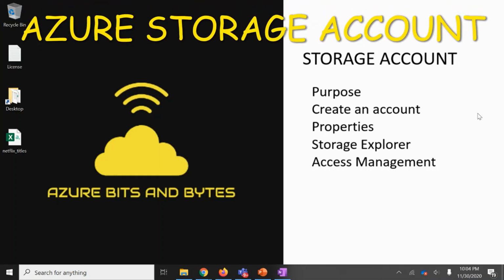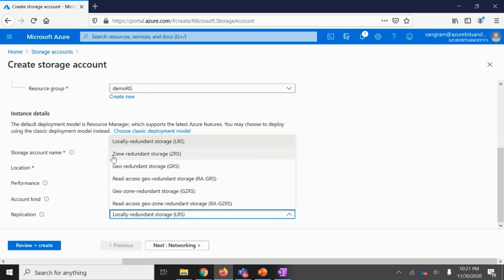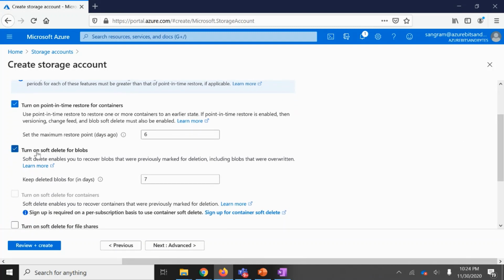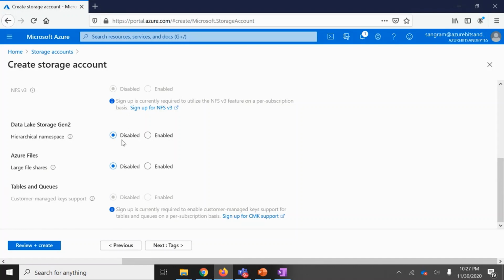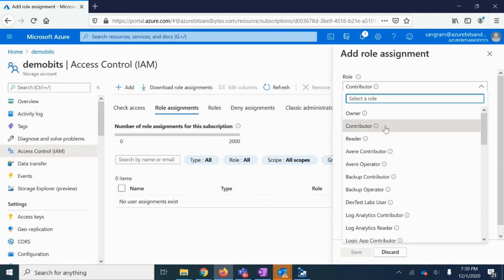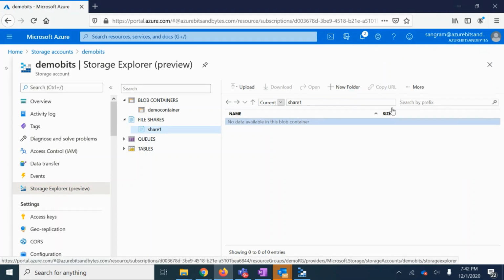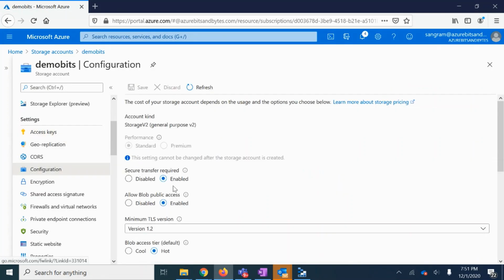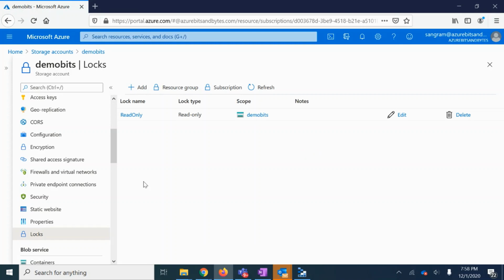Azure Storage Account - Introduction, Creation, Properties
This covers the following:
1. What is an Azure Storage Account
2. How to create one
3. Explanation of all the properties